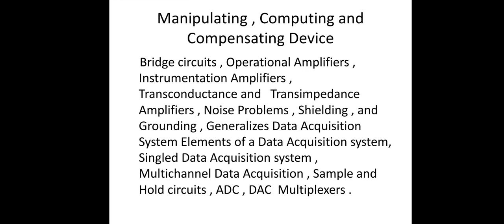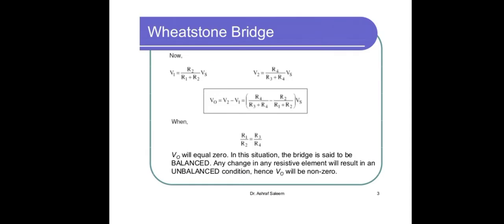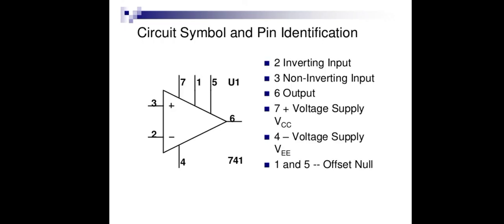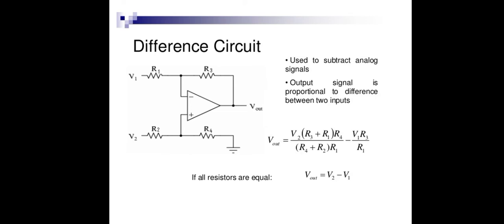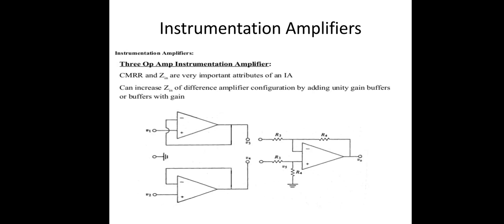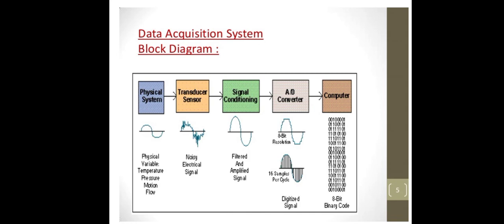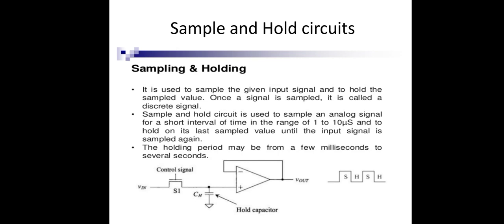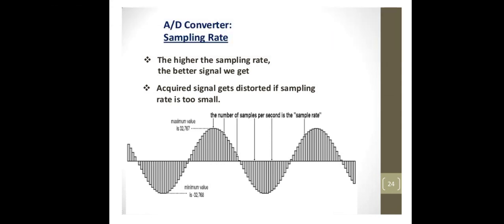Electronic science P- VI U- II sem- II